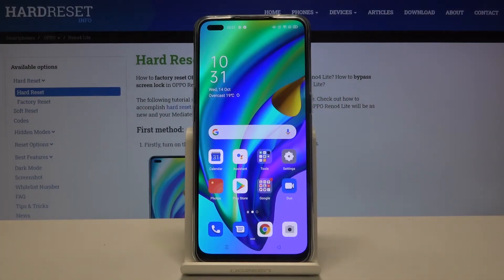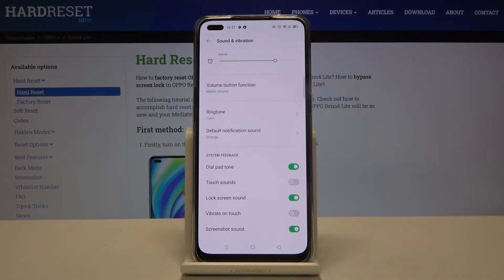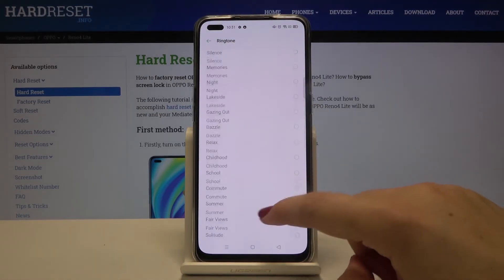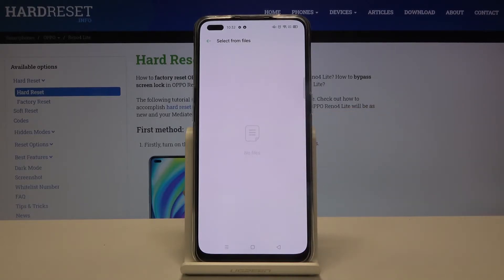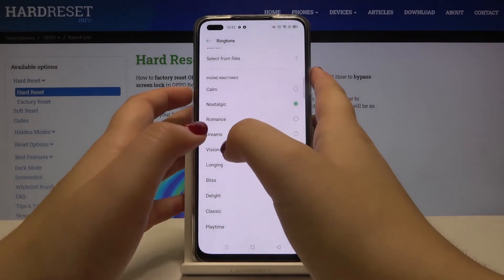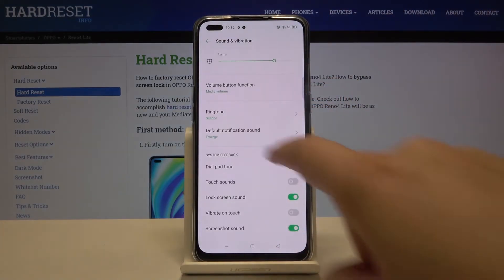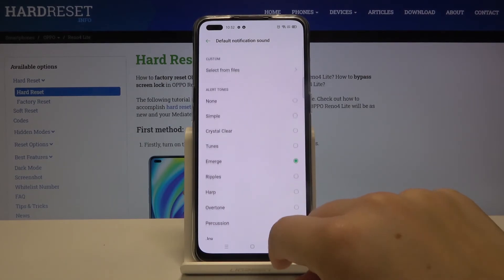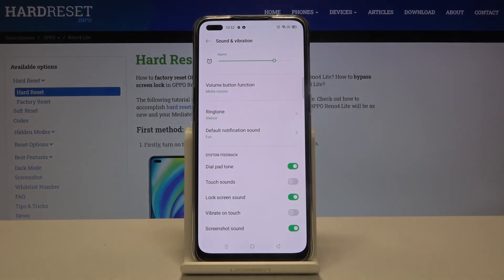How to Change Ringtone in OPPO Reno 4 Lite – Find Ringtone List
Learn more info about OPPO Reno 4 Lite:
If you’re wondering how to change the ringtone in your OPPO Reno 4 Lite but you’re not sure how to properly apply new one, then here we are coming with above video. Let’s check all steps which are required to get into the ringtone section and how to listen particular one and how to apply the chosen ringtone. So follow all shown steps and successfully change the ringtone in your OPPO device.

How to download ringtones to my OPPO Reno 4 Lite? How to change the ringtone on my OPPO Reno 4 Lite? How to add ringtones to my OPPO Reno 4 Lite? How to make a downloaded song my ringtone in OPPO Reno 4 Lite? How to enter ringtones settings in OPPO Reno 4 Lite? How to select preferable ringtone in OPPO Reno 4 Lite?